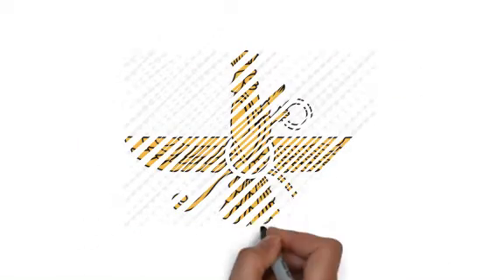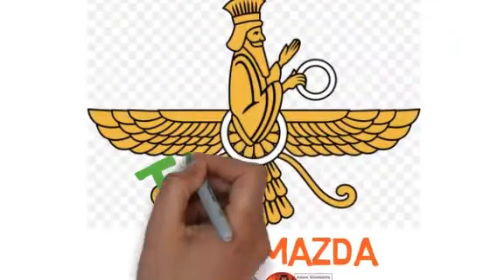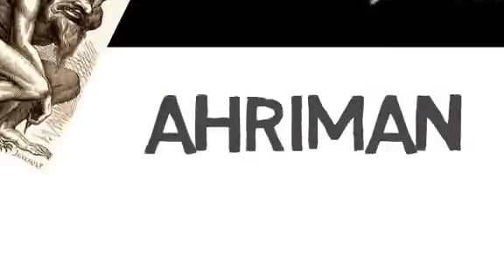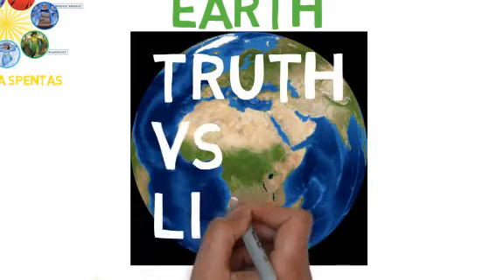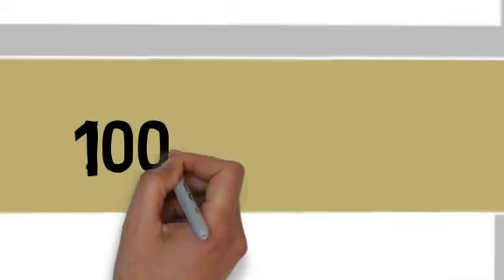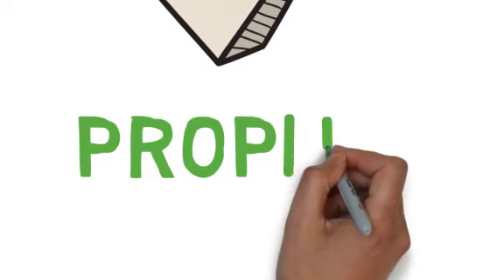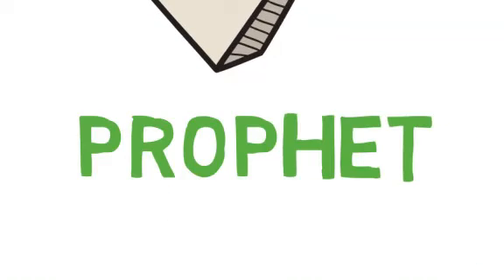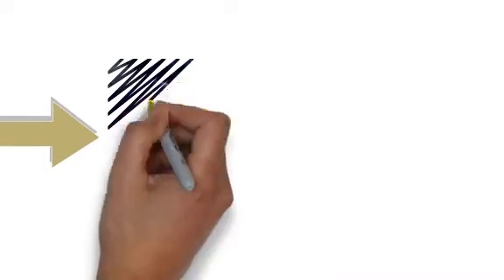Zoroastrian Mythology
Whiteboard Animation
First time ever trying this
Will become part of my video on Zoroastrianism
Bergen Community College
Religions of the World
Dr. Clemens I. Reinke